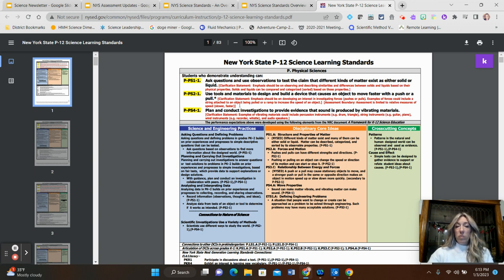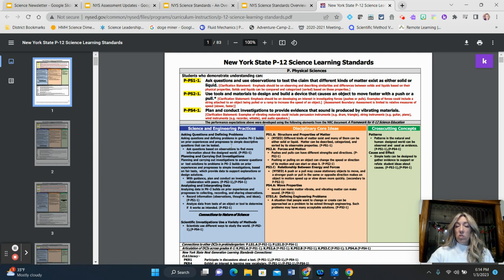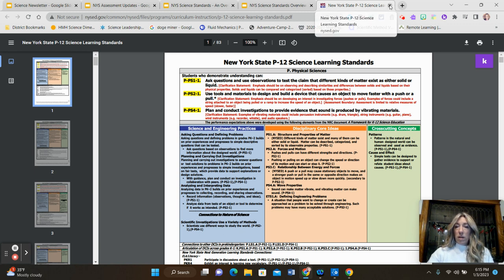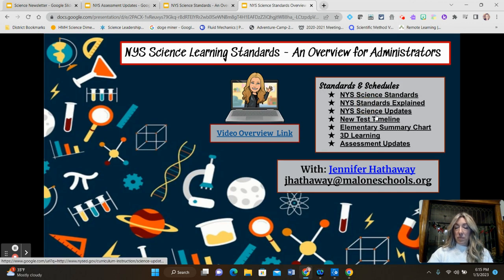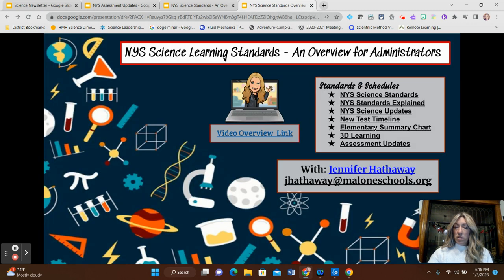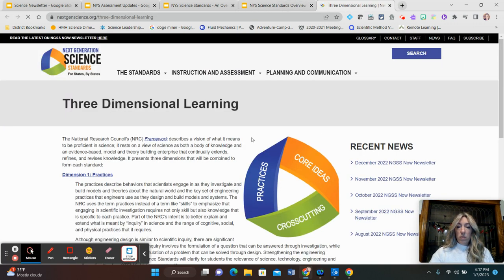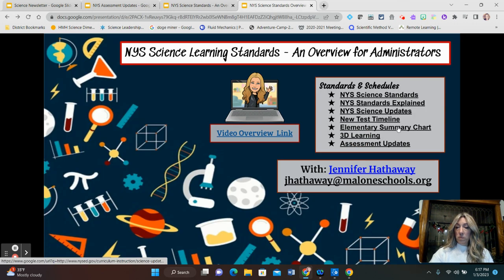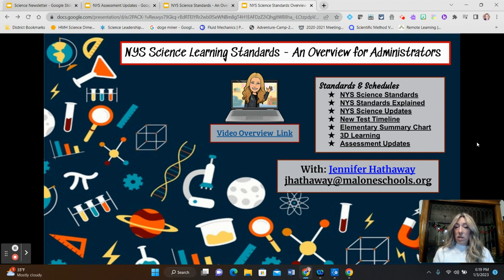NYS Science Standards Overview for Administrators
A general overview of NYSSLS for Administrators